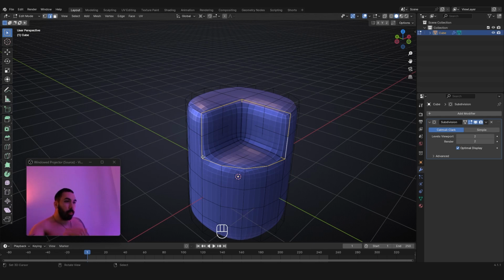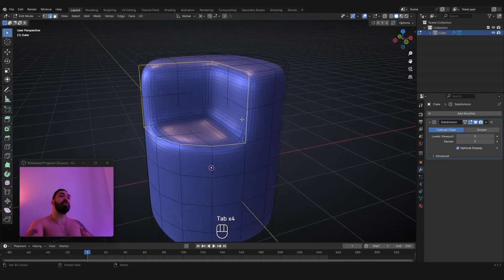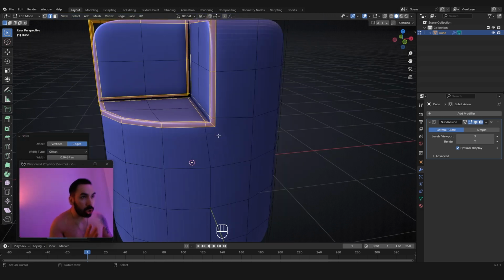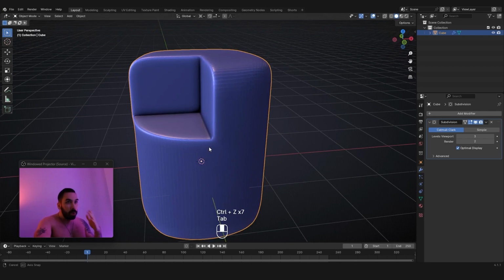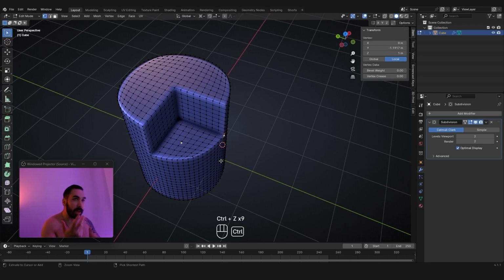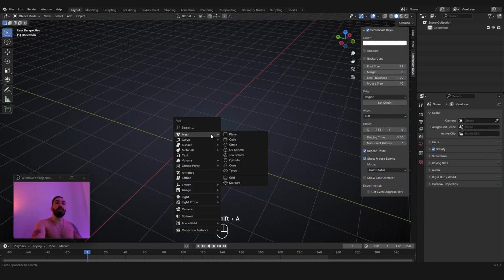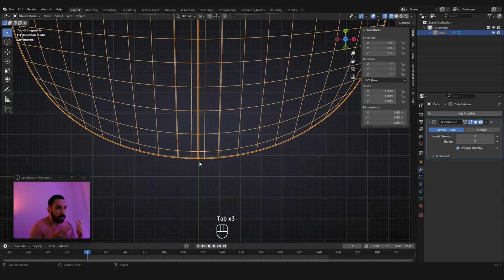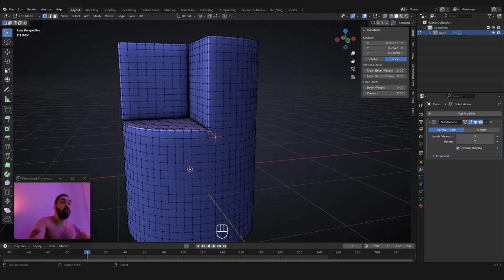How to Bevel Corners with Perfect Topology